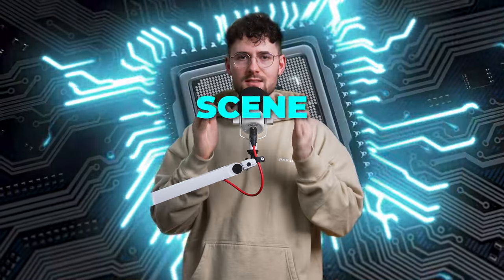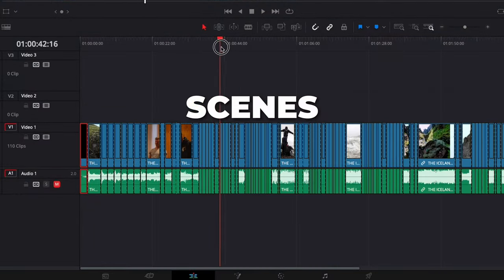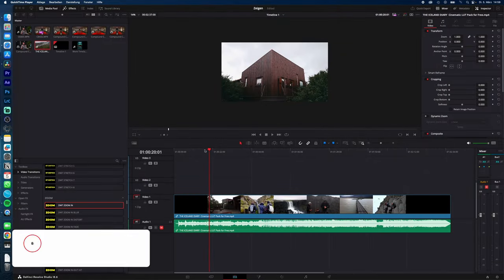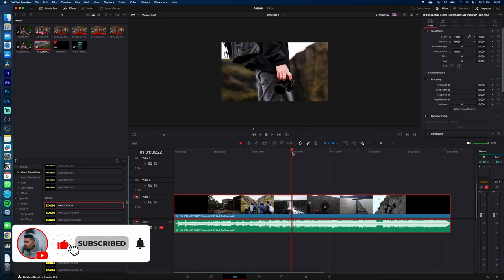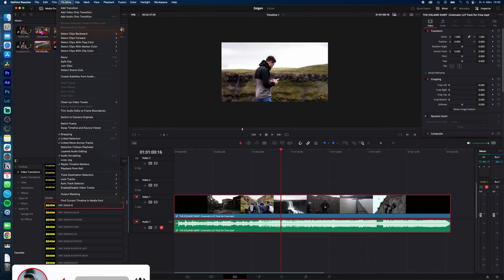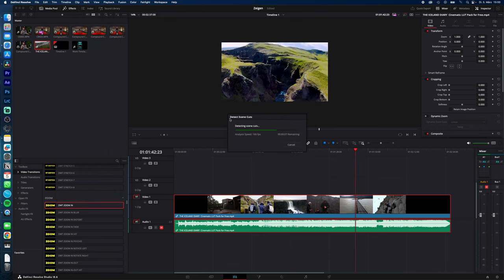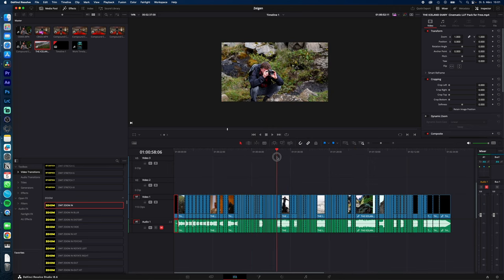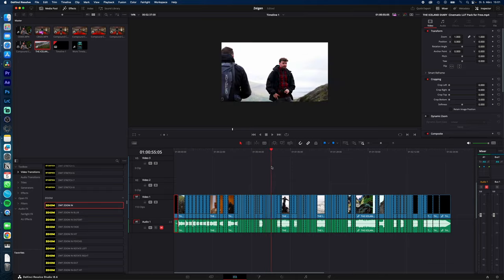AI Auto Scene Cut DETECTION in Davinci Resolve 18 | Tutorial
how to use the ai auto scene cut detection feature so Davinci Resolve will cut the video for you...